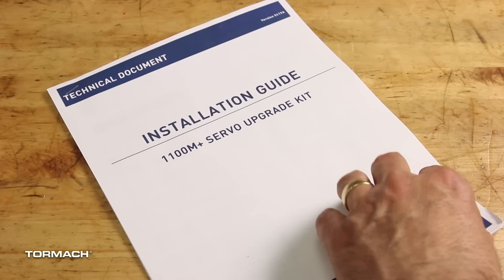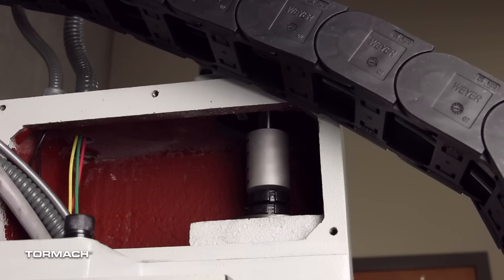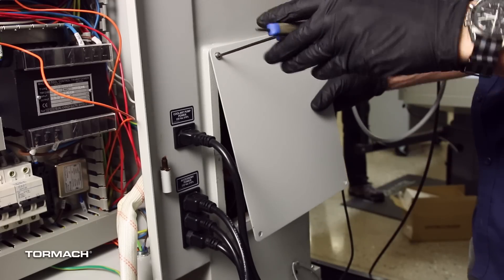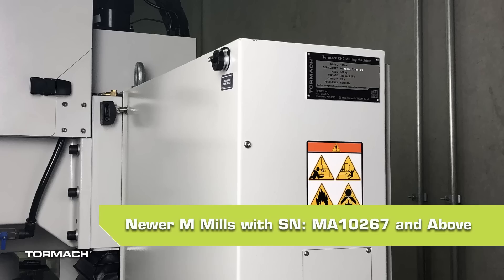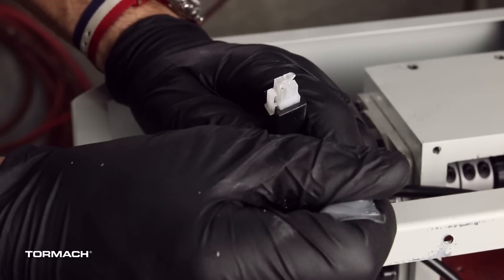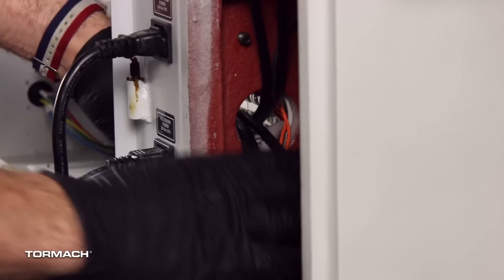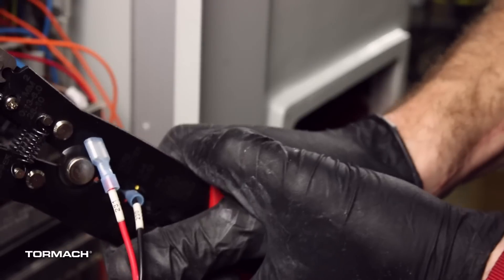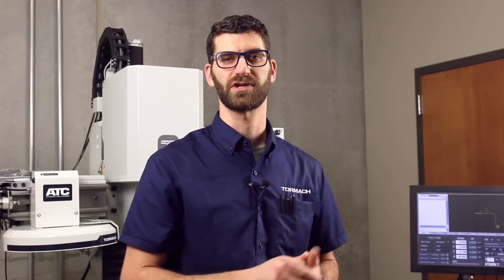Tormach 1100M+ Servo Upgrade Installation Video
Chapter Markers
Introduction and initial Setup - 0:00
Preparing the Machine - 1:08
Remove the Stepper Motor Drivers - 3:02
Servo Motors Installation - 7:13
Making the Electrical Connections - 12:35
Verify the Installation - 13:58
Adhering the M+ Decals - 14:32

This video covers the installation of servo motors onto a Tormach 1100M machine to upgrade it to M+ or MX (when available). The procedure is similar for the 770M+ and 770MX (when available) upgrades, so please refer to the manual to note the differences.

This video doesn’t replace the Tormach Technical Document (TD10580) that is available on our

Please read all the tool requirements, warnings, and cautions before you begin.